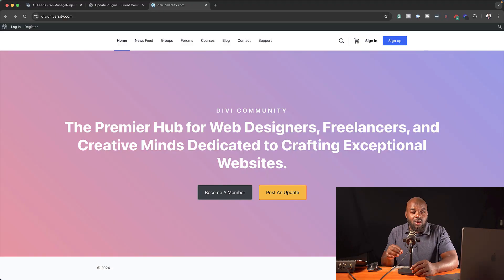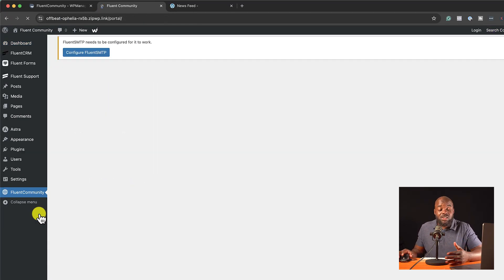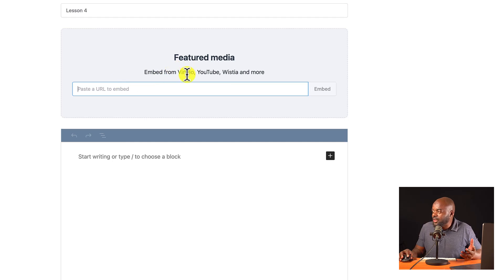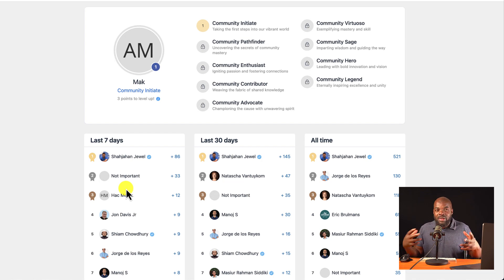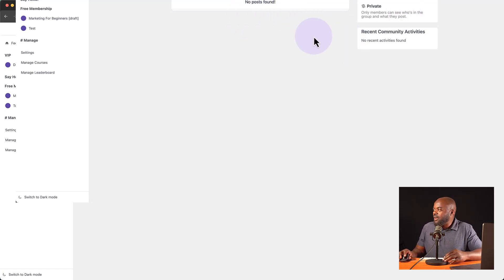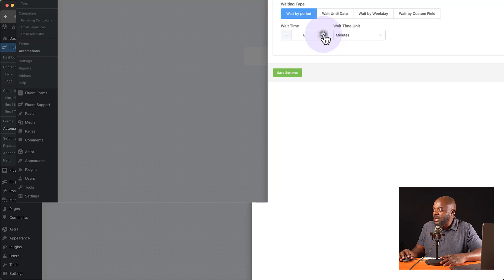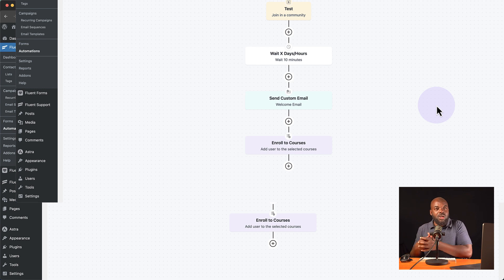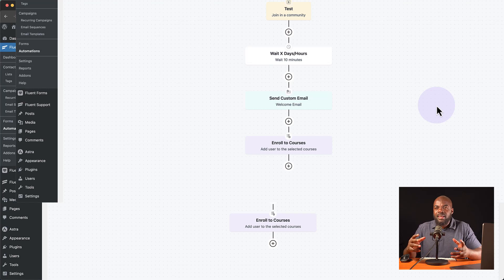I Tried The New Community Plugin For WordPress - Fluent Community